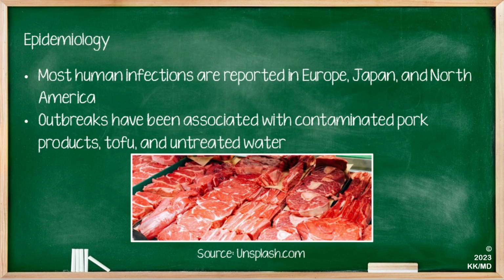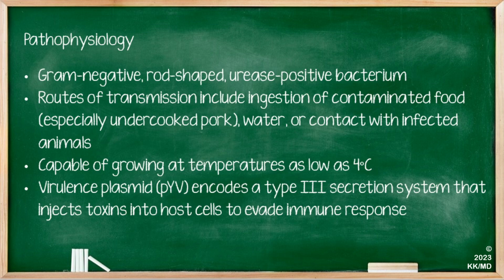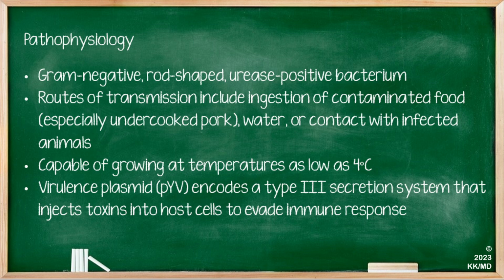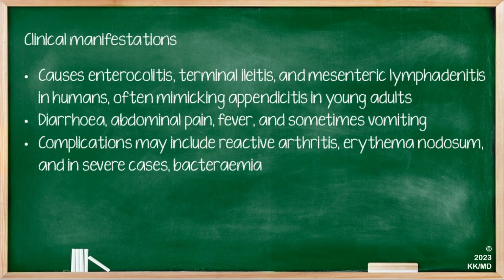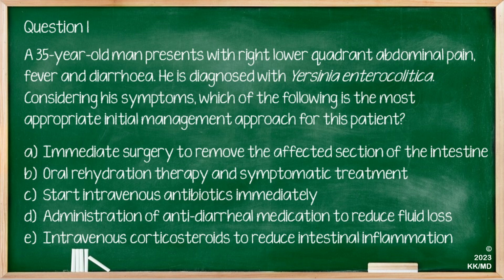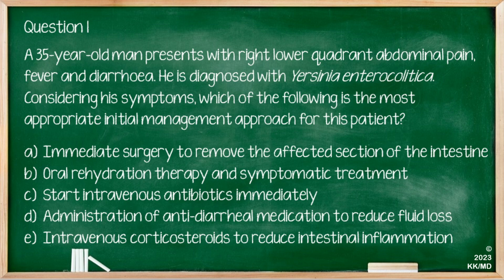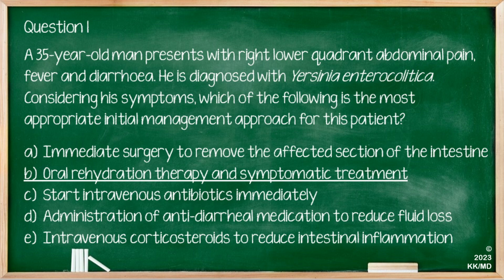Infectious Diseases - Yersinia Enterocolitica - MRCP Exam Revision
In this video we cover Yersinia Enterocolitica. This topic may appear in your MRCP Written Exam Part 1, MRCP Written Exam Part 2, or MRCP PACES Exam. In this revision video to help you prepare for your MRCP, we give an overview of Yersinia Enterocolitica, its Epidemiology, Pathophysiology, Clinical Manifestations, and its Management, along with answering an example question.

00:00 - Introduction
00:55 - Image of Yersinia enterocolitica
01:31 - Epidemiology
01:53 - Pathophysiology
02:34 - Clinical manifestations
03:37 - Management
03:48 - Question